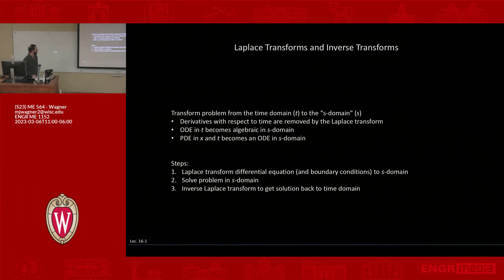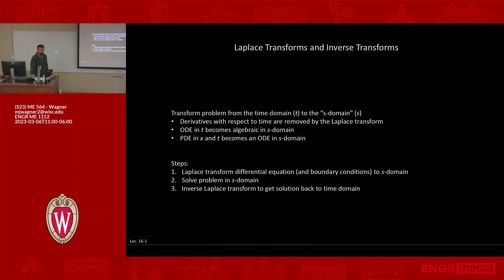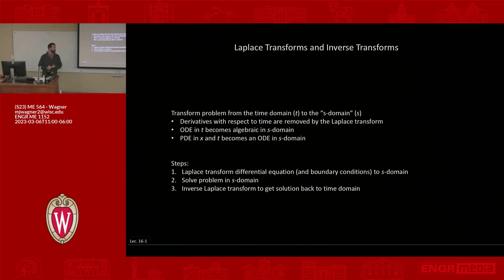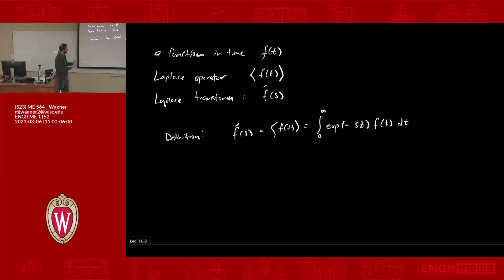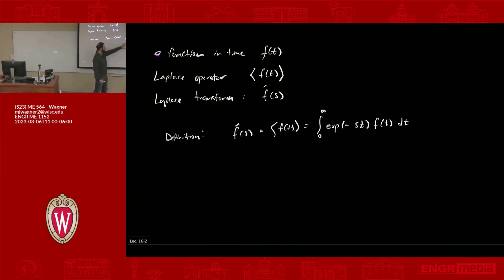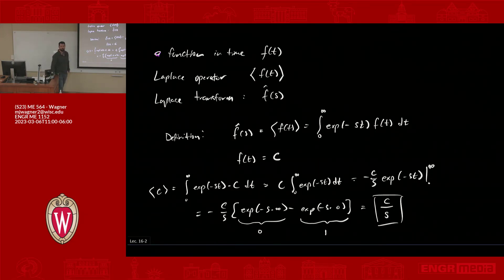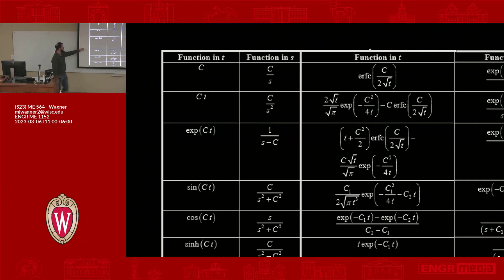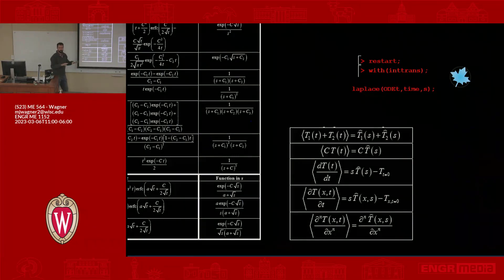ME564 (S23): Lecture 16.1